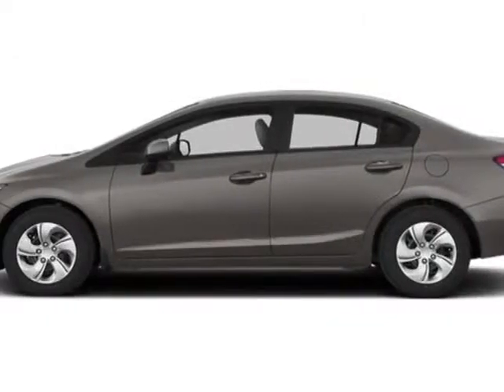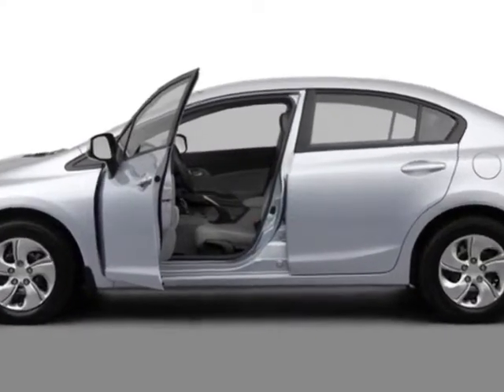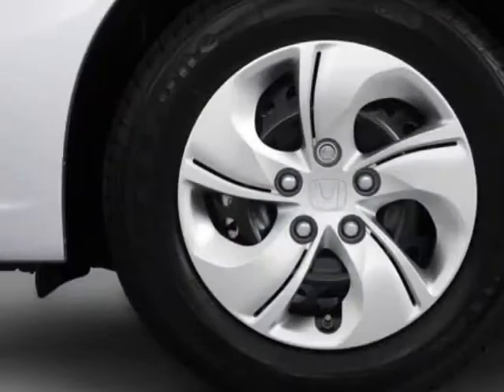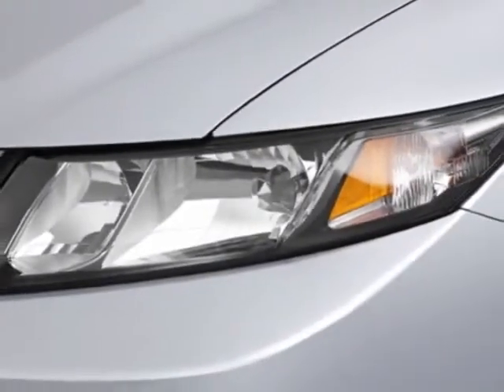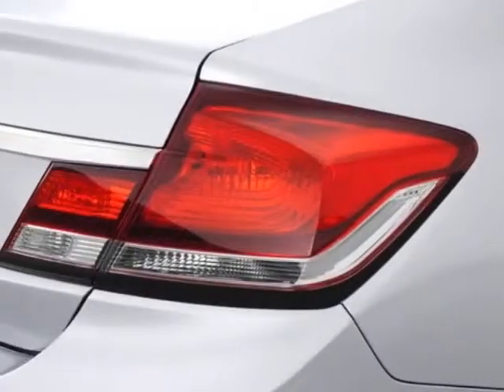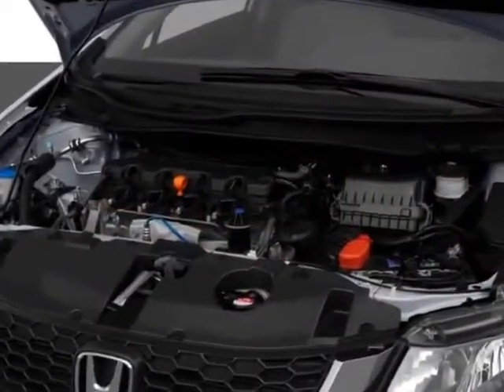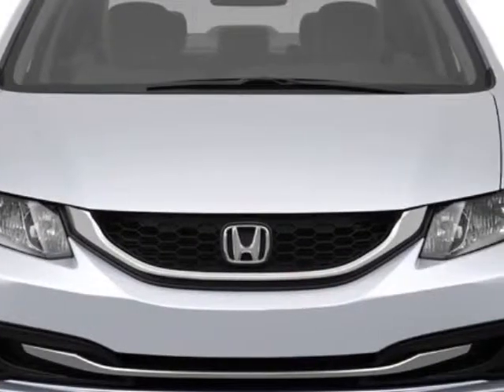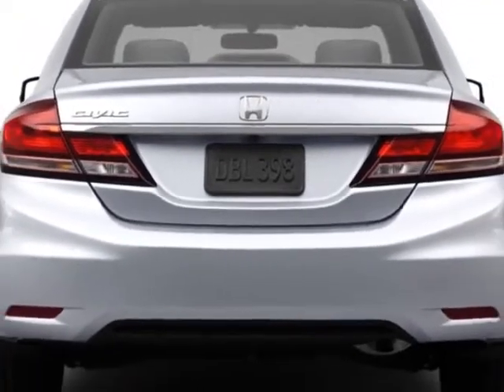2013 Honda Civic Sdn 4dr Auto LX Sedan - Rock Hill, SC